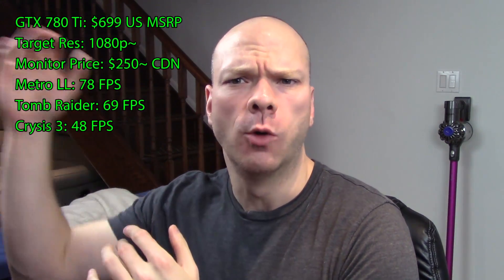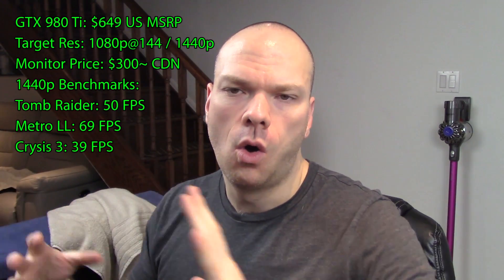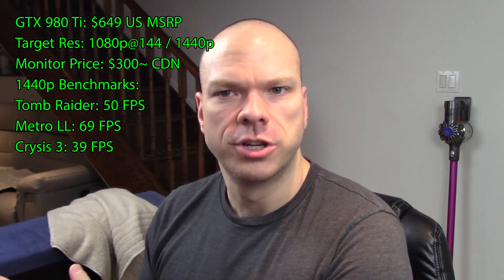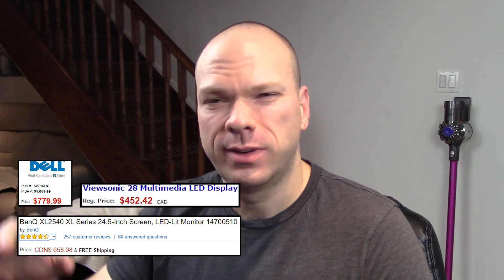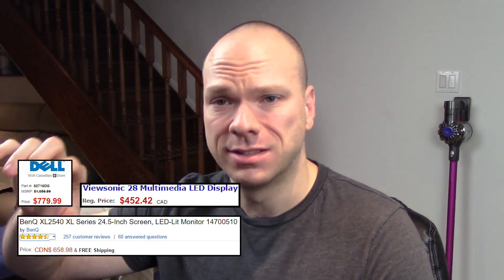Compunomics: The GTX 1080 Ti Problem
The GTX 1080 Ti will be a fantastic card, but are we reaching the bleeding edge of what the market will yield?